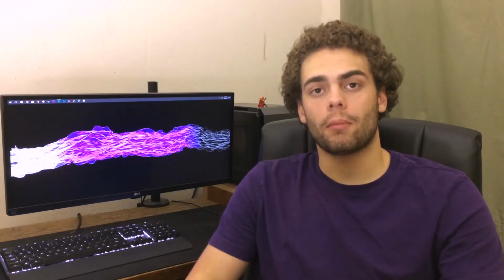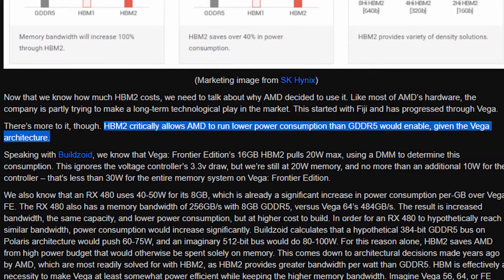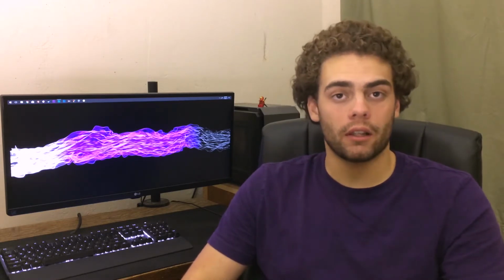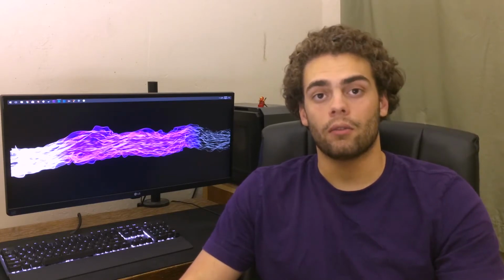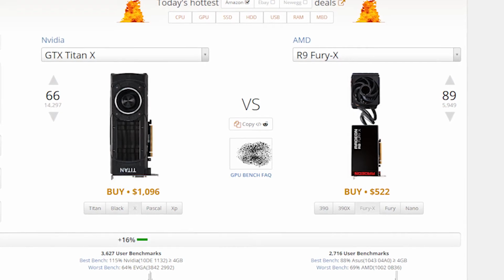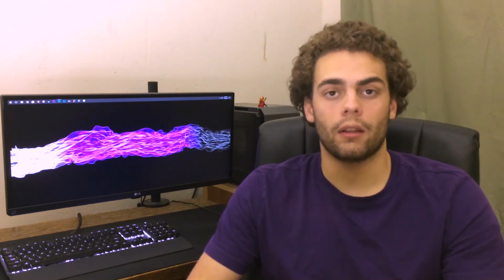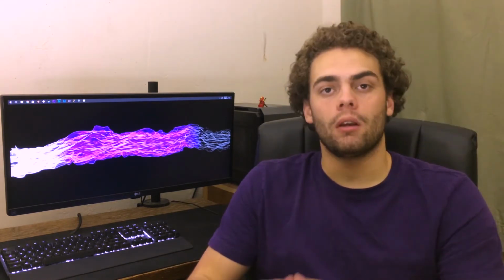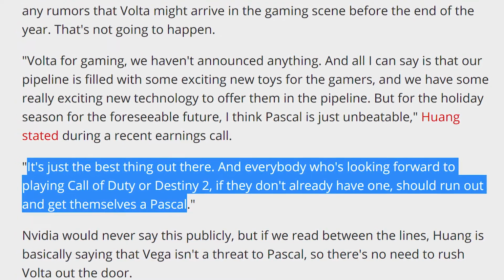What Does Nvidia Have to Say About Vega?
With Vega's performance now unquestionably less impressive than we had anticipated, what does Nvidia have to say about Volta?